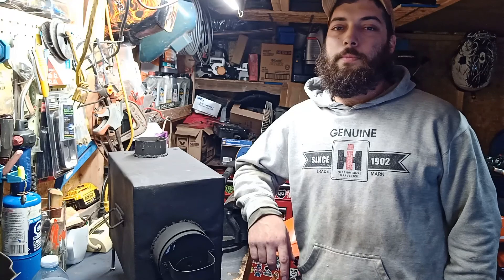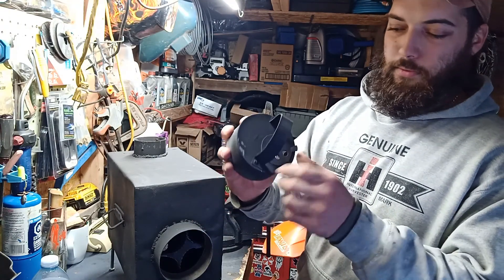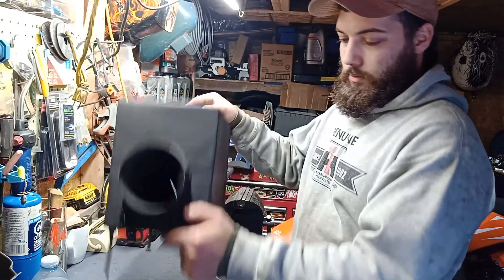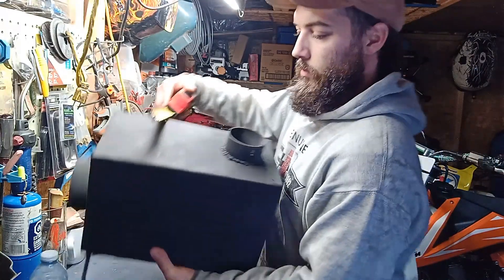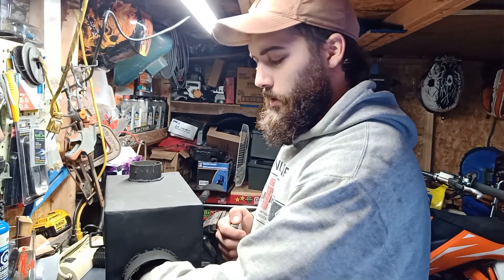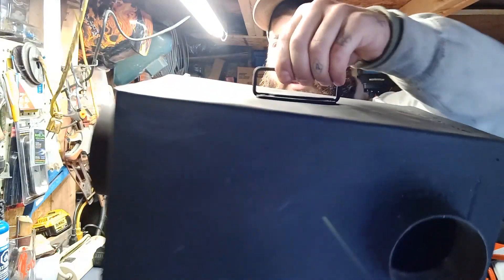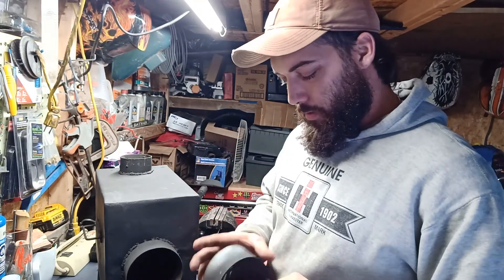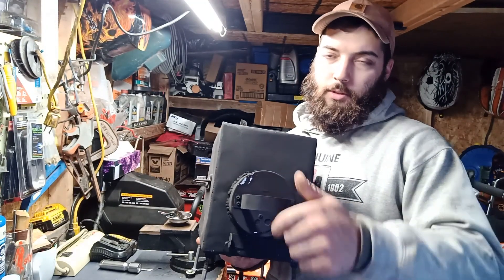DIY small wood stove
DIY hot tent wood stove I wanted to get a small easy to pack stove for camping and ice fishing I just didn't want spend the money then I decided to make one out of scrap metal sitting around and yes I know my welding is terrible other then that it work amazing for what I need it for